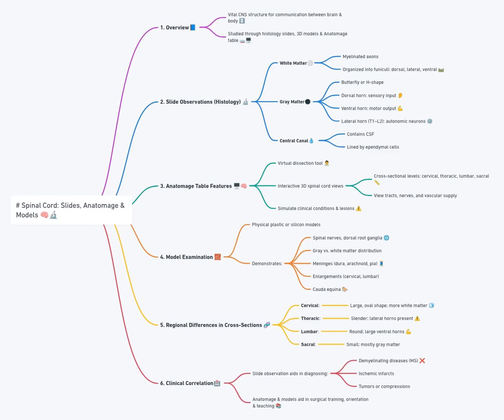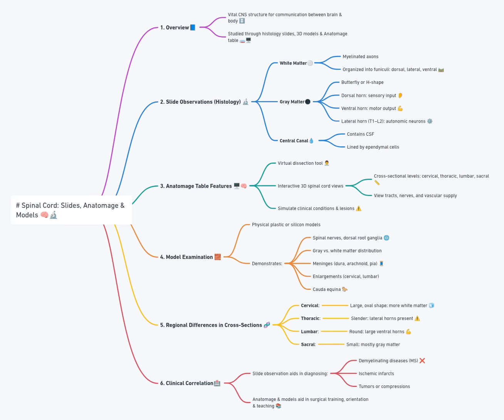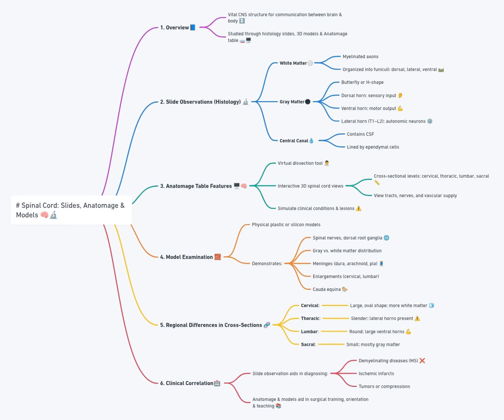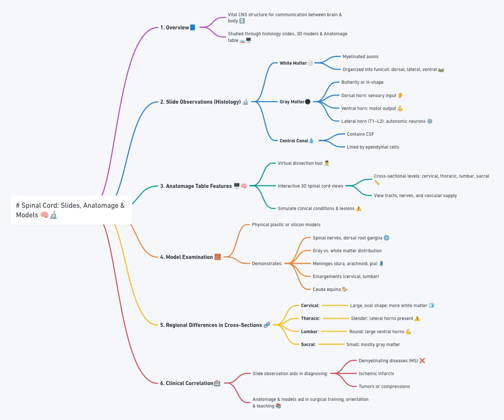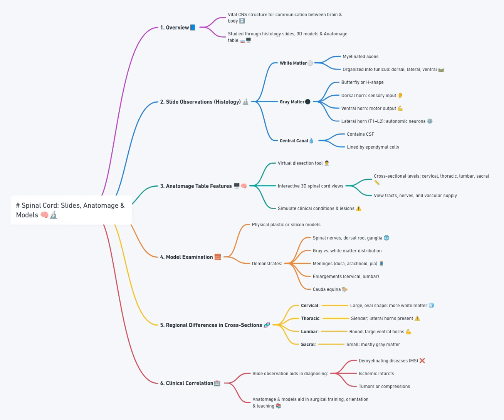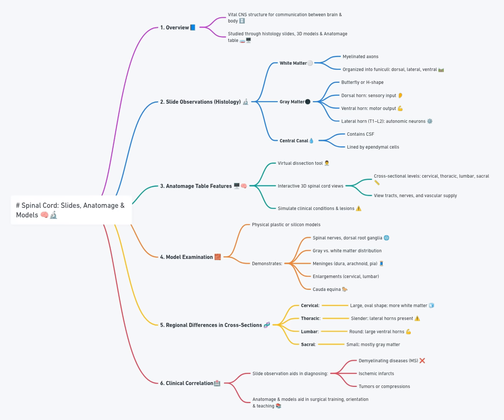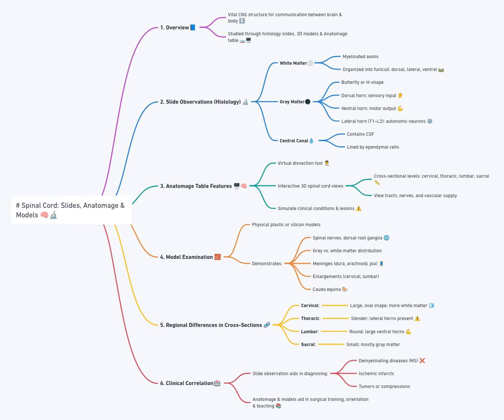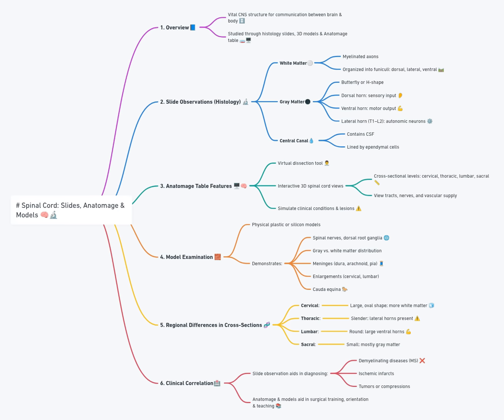Spinal Cord Histology & Anatomage 3D Models Explained | Ep 12: Neuroscience Series 🧠🔍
In this episode, we explore histological slides of the spinal cord and 3D Anatomage models, giving you a comprehensive look at spinal cord microanatomy and its 3D structure. Perfect for visual learners and practical exam preparation!

📌 Topics Covered:

* 🔬 Histological Slides:
  • Cross-section of cervical, thoracic & lumbar spinal cord
  • Identification of gray vs white matter
  • Anterior horn, posterior horn, lateral horn
  • Central canal and surrounding ependyma
  • Tracts (spinothalamic, corticospinal, dorsal column)

* 🧠 Anatomage Model Highlights:
  • External features of spinal cord
  • Meninges: dura, arachnoid, pia
  • Spinal nerves and roots
  • Vertebral level relations
  • Interactive 3D dissection of cord segments

* 🧾 Mindmap included for rapid review!

🎯 Ideal for:

* Medical & allied health students
* Neuroanatomy lab prep
* OSPE/OSCE practicals & board exam review